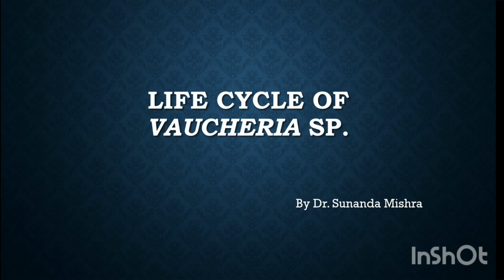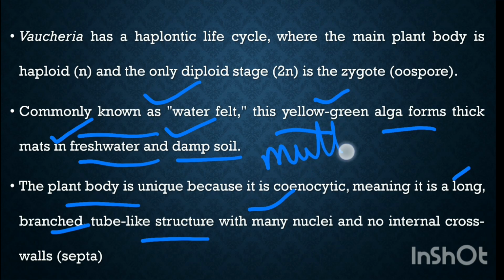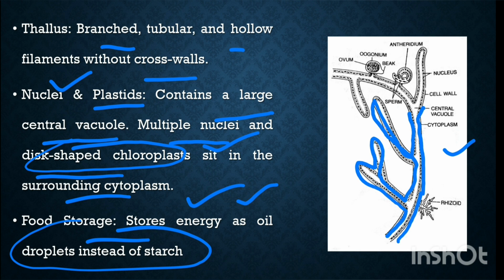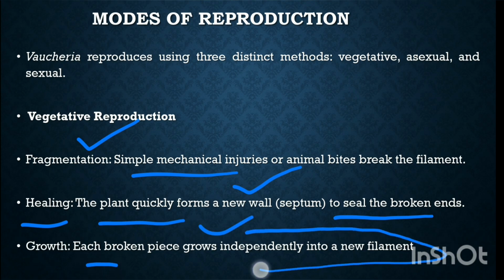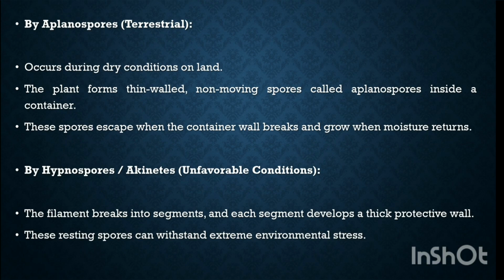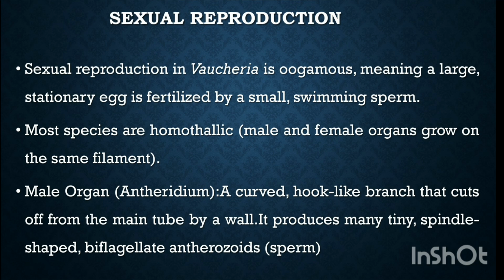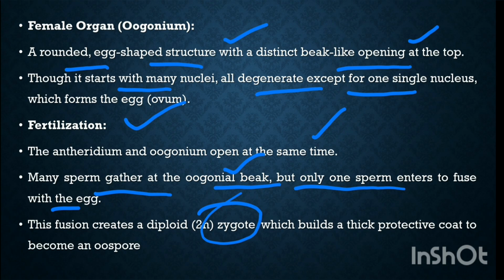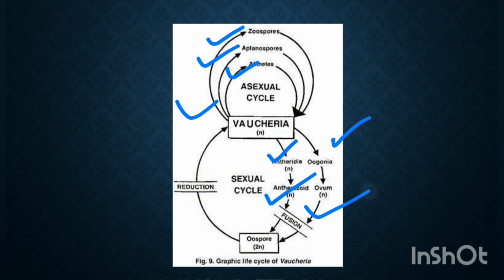Life cycle of Vaucheria Sp.